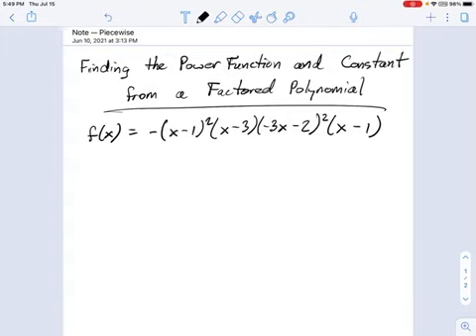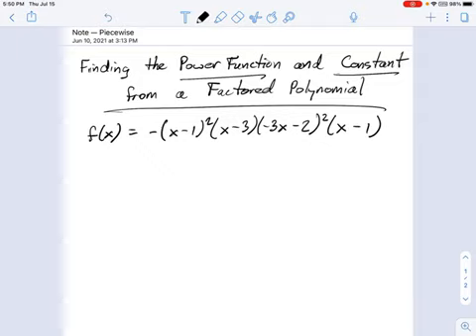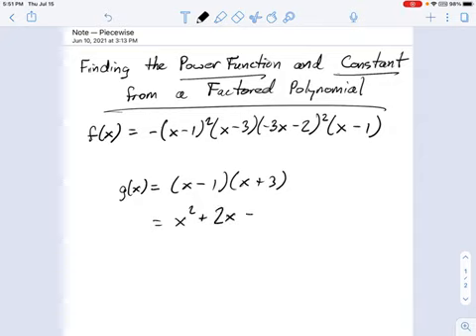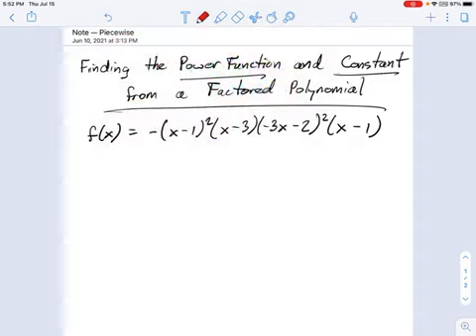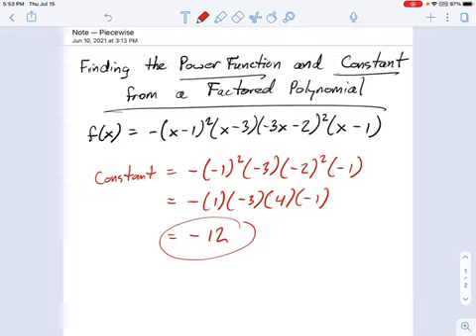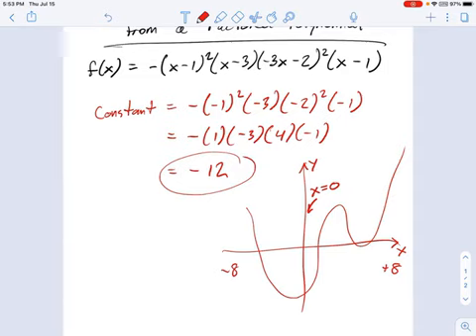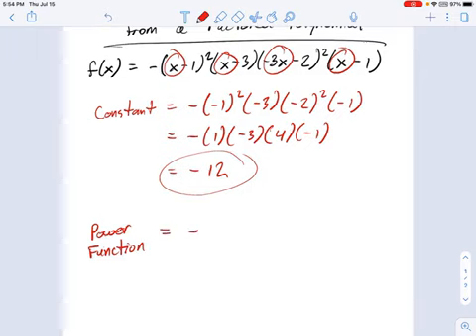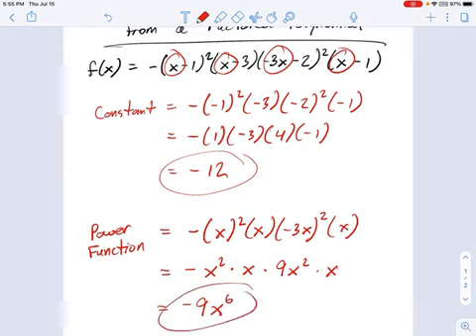SM3.01.40 -- Power Function from Factored Form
Murphy Math --
Find the power function (leading term) of a polynomial using factored form.  This video describes a shortcut to avoid full expansion of the polynomial, useful for both the power function (end behavior) and y-intercept (constant term).